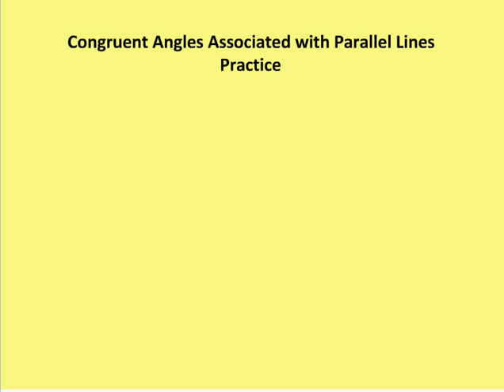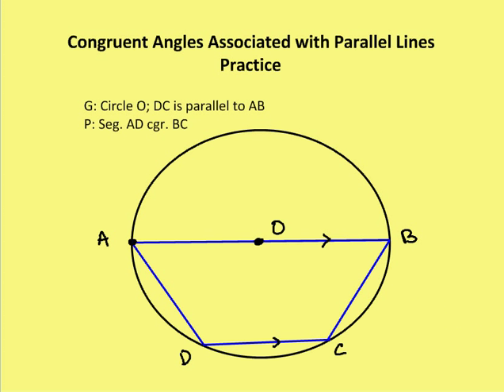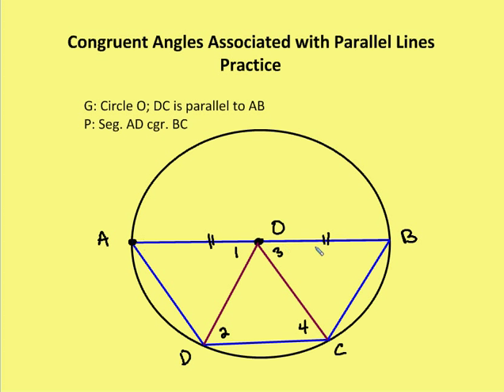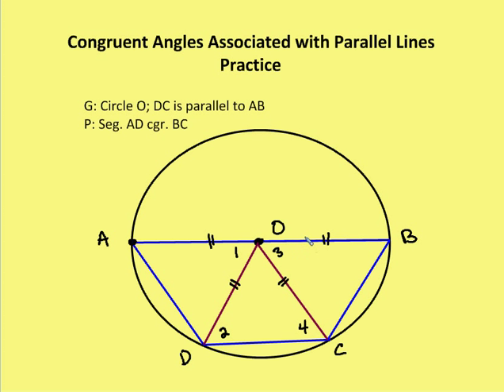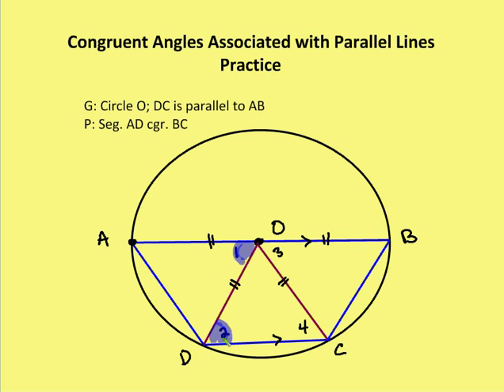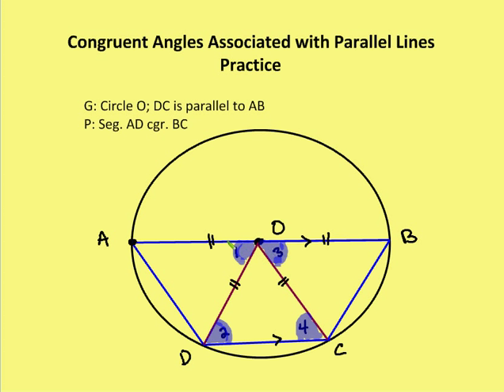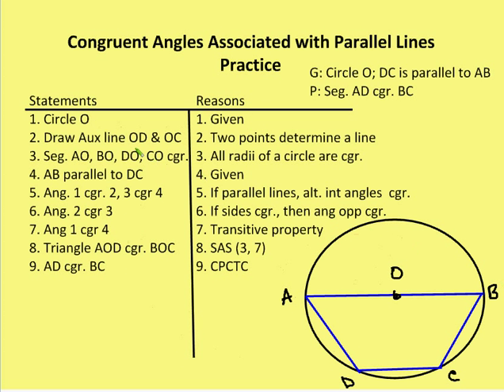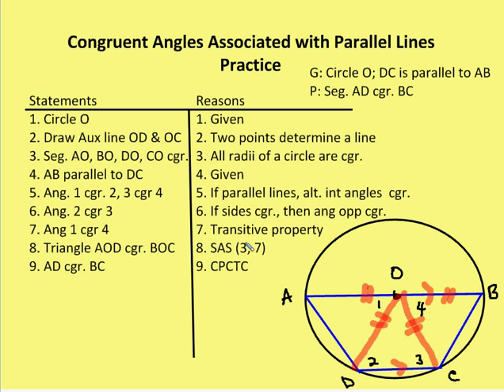5.3 Congruent Angles Associated with Parallel Lines (Practice)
A review of problems involving congruent angles associated with parallel lines (alternate interior, alternate exterior, corresponding angles)